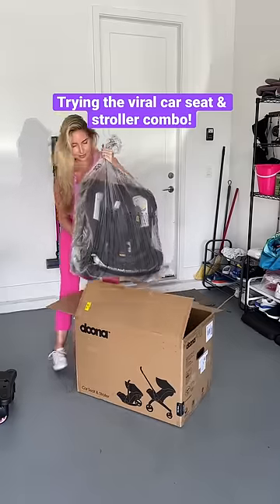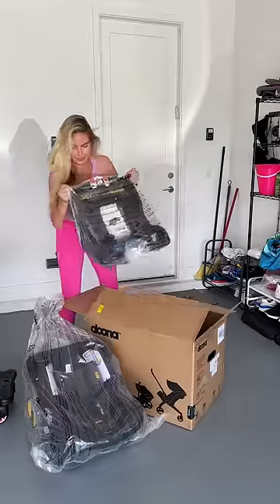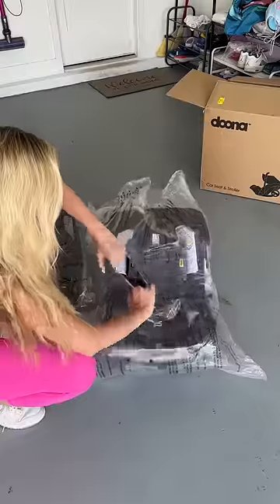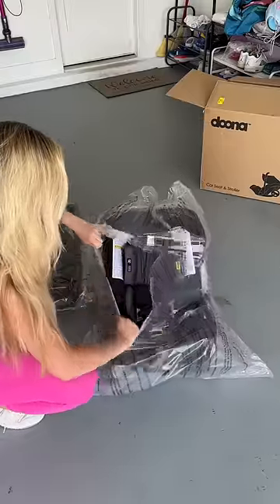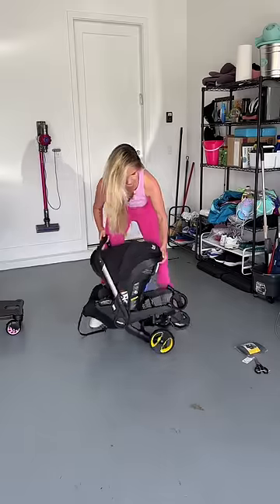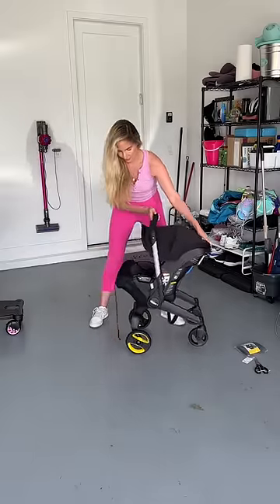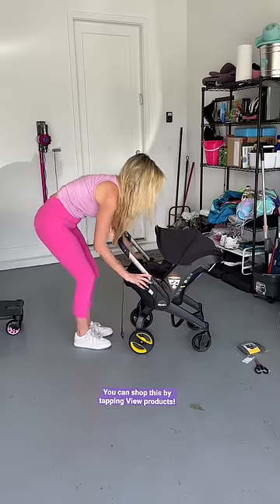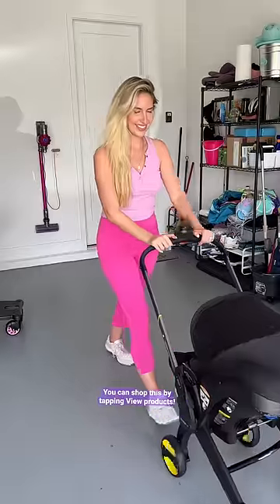Trying the viral car seat & stroller combo for my baby!